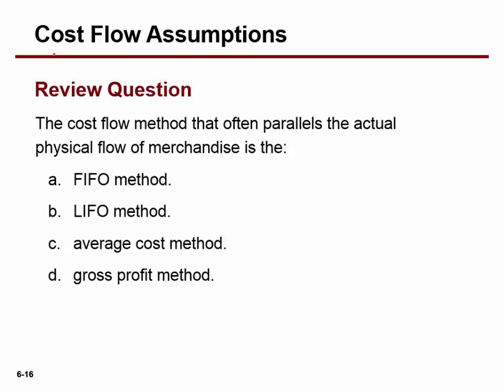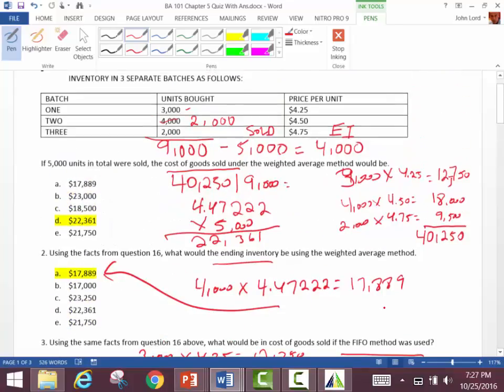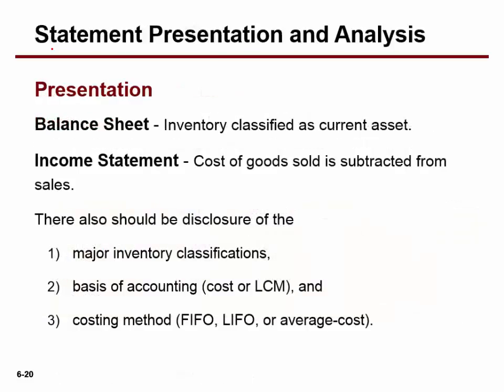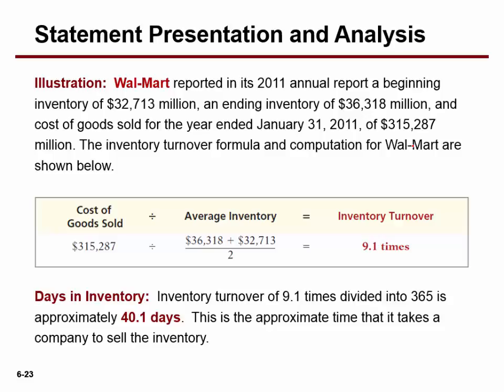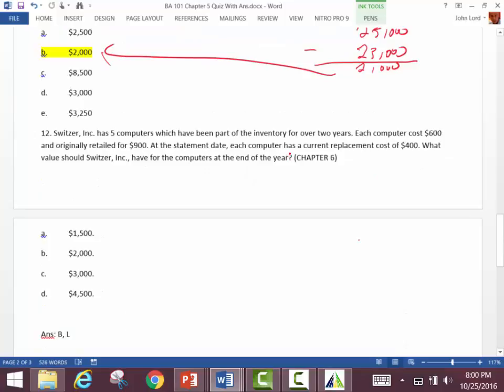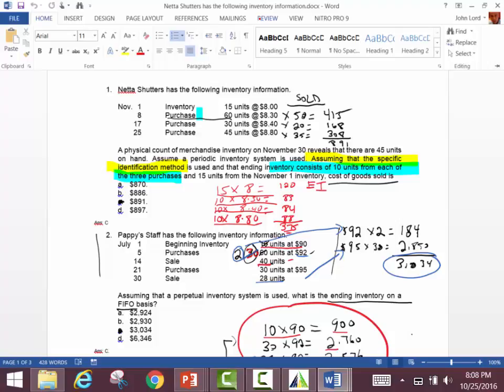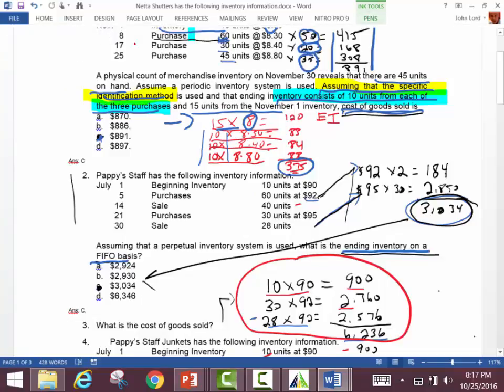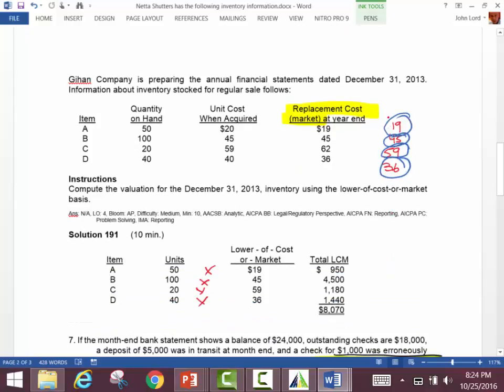Chapter 5 Quiz Lecture Only